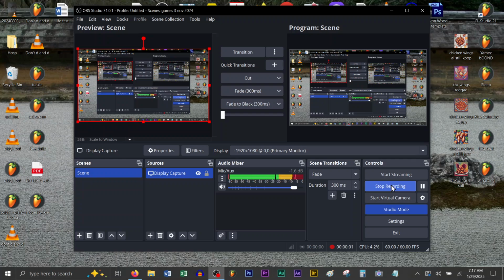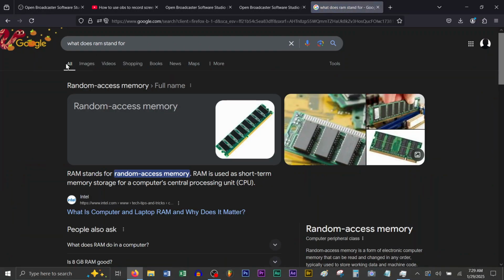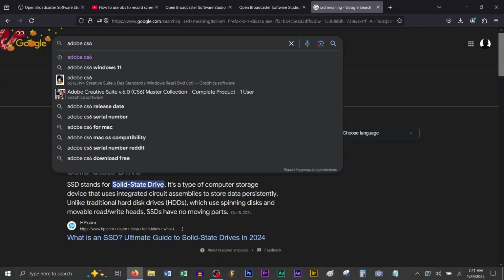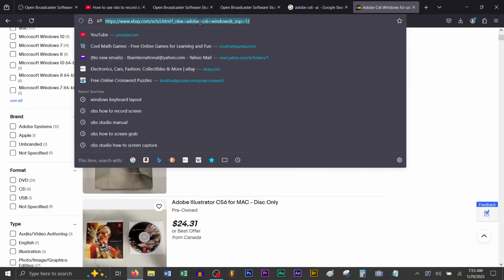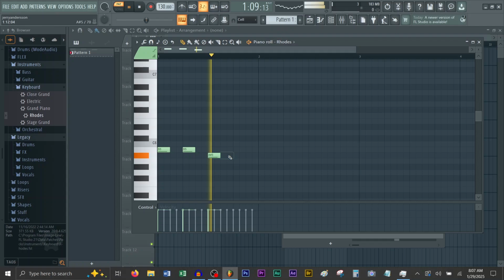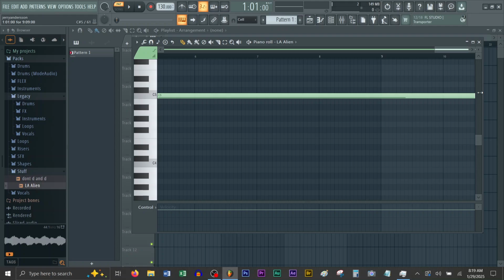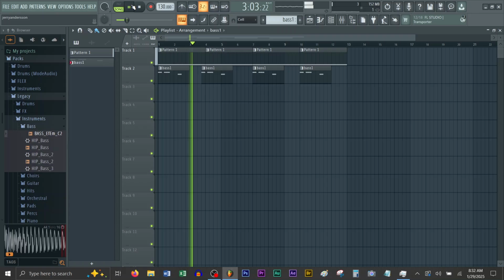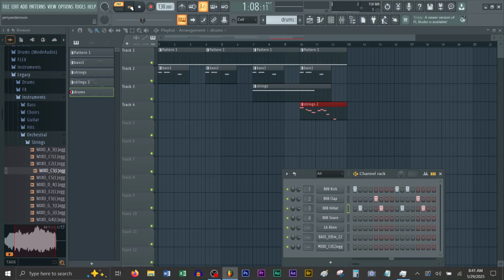Some ramblings and some free software... OBS Studio, Apache Open Office, Audacity, to name a few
Using OBS to record my screen
An inane walk-through of some software
OBS Studio
Audacity
Apache Open Office
FL Studio
Adobe CS6